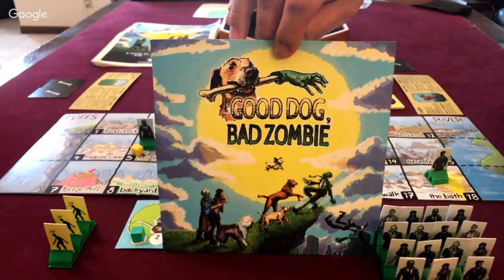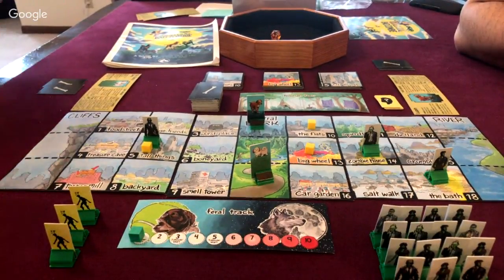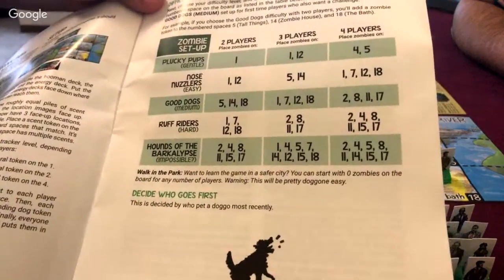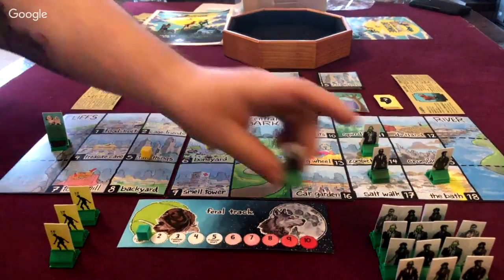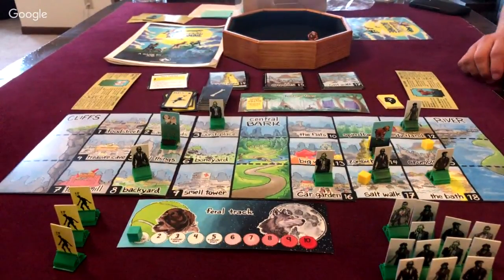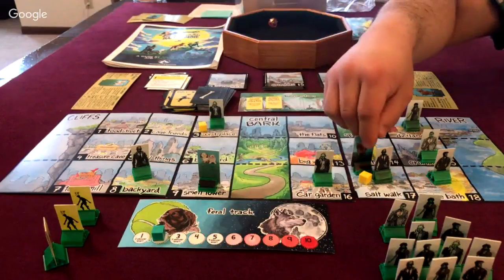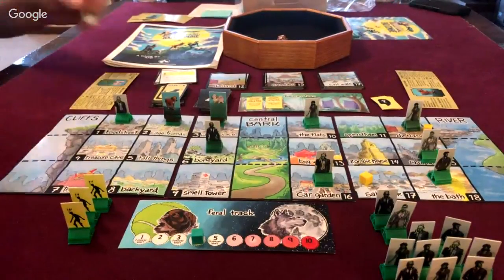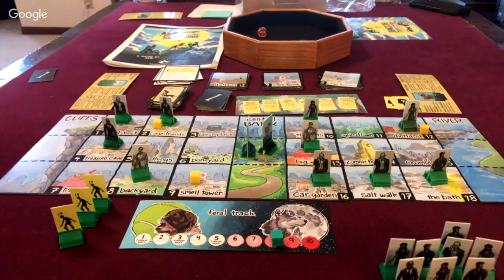The Cubist Unscripted: Good Dog, Bad Zombie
Bill and PodPledge Supporter Ben Dethloff do a livestream play through of the adorable cooperative game Good Dog, Bad Zombie!

for more info on the show, including upcoming appearances by the hosts!

The Cubist is a proud member of Punchboard Media, where we all bring something to the table!